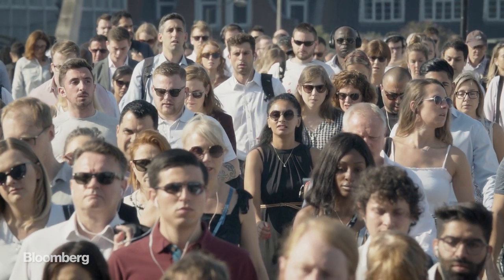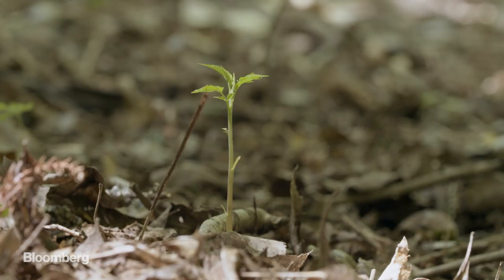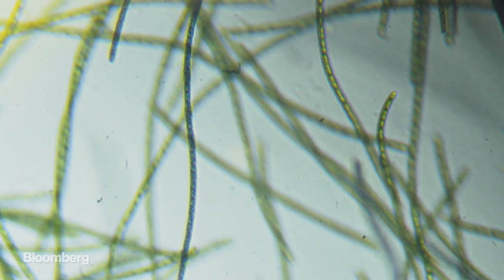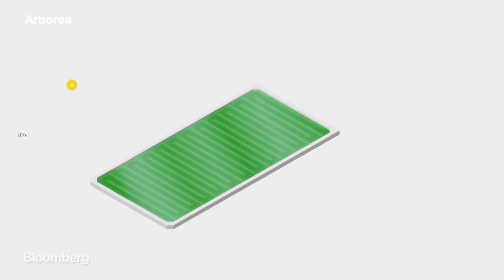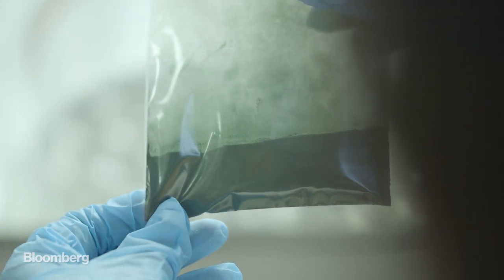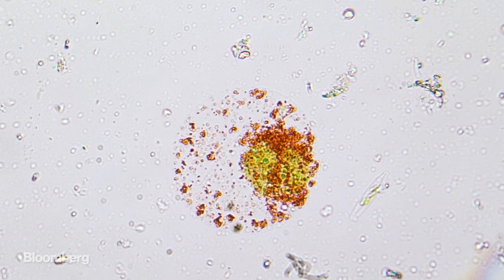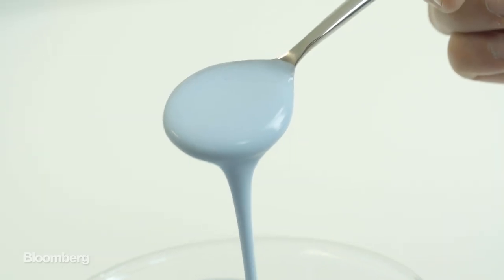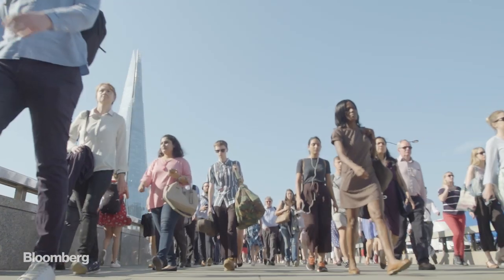Could This Superfood Save The World?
With a global food system deemed unsustainable, we're having to think of different diets and new ways to farm. A London-based startup is harnessing photosynthesis to maximize growth of microscopic plants. Could the cultivation of nutrient-dense microalgae offer a sustainable solution to the problem of how to feed our growing population?